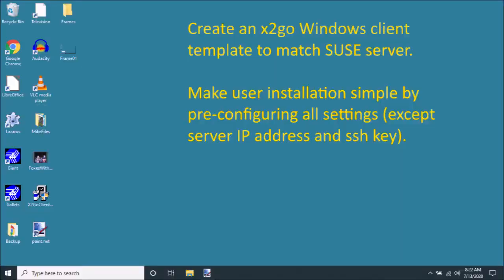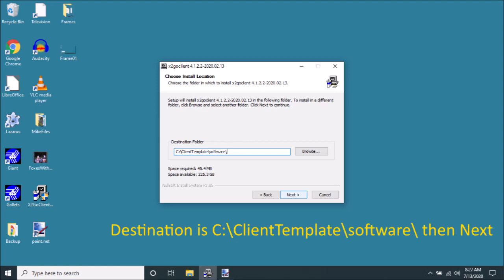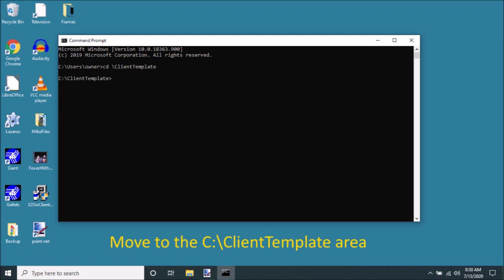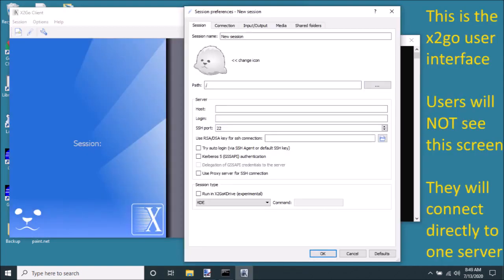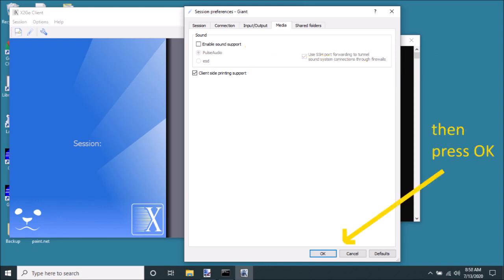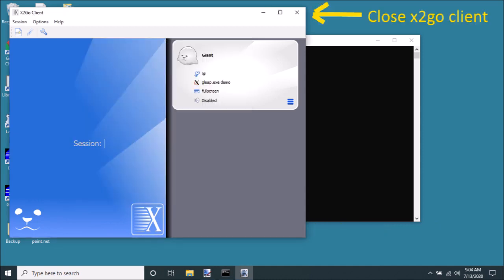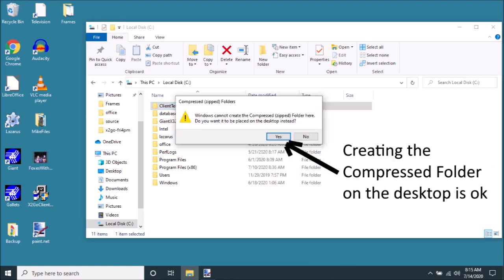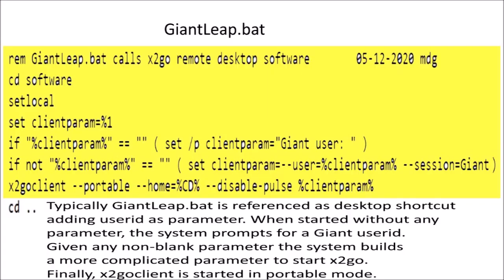GiantLeap Technical 04 Setup X2Go client for Windows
Tutorial where Mike talks about Linux and X2Go in the GiantLeap project. This video is about setup of a framework X2Go client. This process only happens when the underlying X2Go client software is upgraded and that happens once every few years.